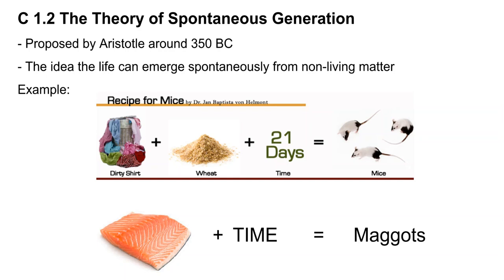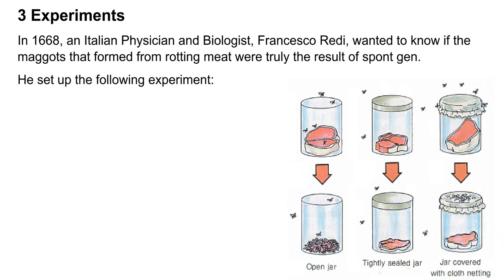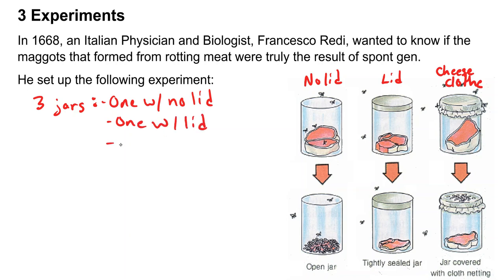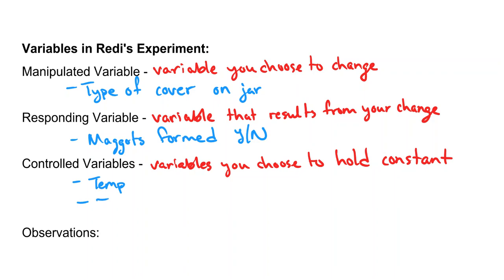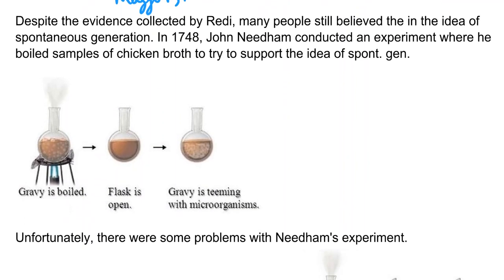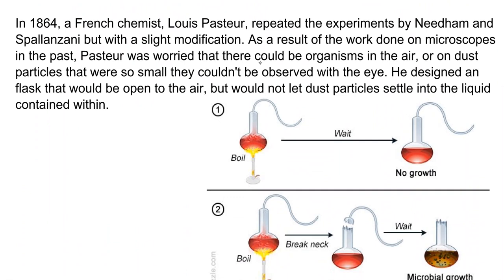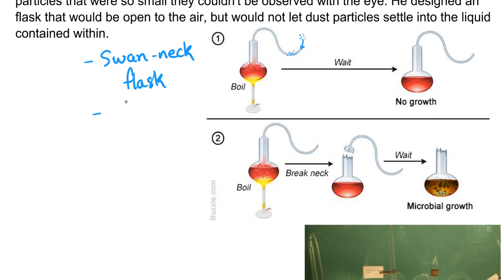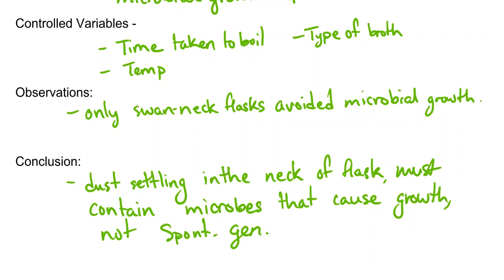Science 10: C 1.2 Spontaneous Generation